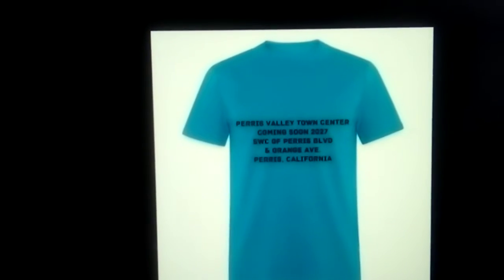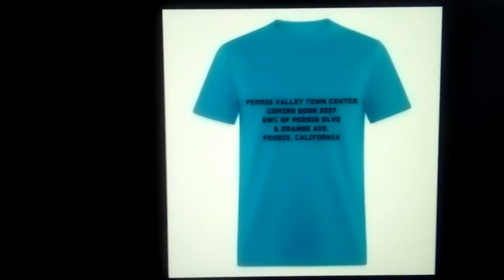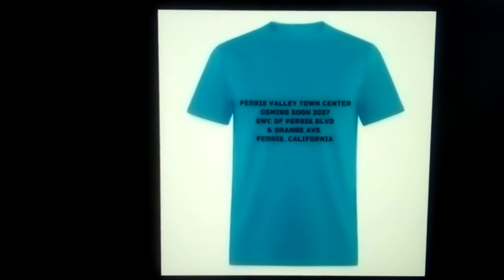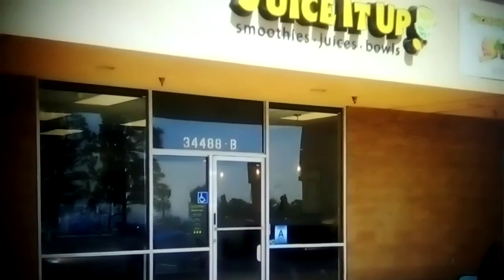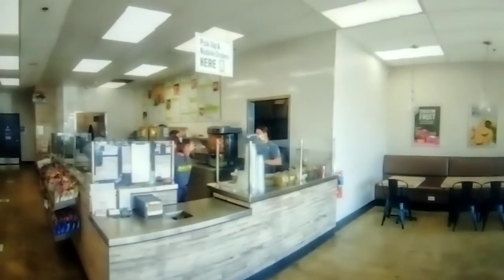Juice It Up is New Located at 2410 N. Perris Blvd. Perris, CA 92571(Coming Soon 2027)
Our New Juice it Up is getting ready to built it up new 1,400 Square Foot Juice It Up retail proposed site of Perris, California is Coming Soon in 2027 for next year's project expansion the construction starts in March 6th, 2023 to scheduled from 9:00 AM to 5:00 PM is groundbreaking ceremony to pals of dirt to add water tank around the corners to add construction site to build it up in March 2023 and grand opening with a ribbon cutting ceremony is brand new Juice It Up! in Perris, California. Like it better than Canyon Plaza Shopping Center in Sun Valley, California.

Juice It Up!
2410 N. Perris Blvd.

Construction Starts - March 6th, 2023(Built)
Construction Ends - August 2026(Opened)

Grand Opening with a Ribbon Cutting Ceremony is Completion Date of April 2027 to brand new Juice It Up! in Perris, California.

A new among the businesses ready to move in next to the Perris Mini Mall and right next to the brand new bowling alley at Perris Valley Bowl is few minutes away to Perris Station Transit Center and Moreno Valley College to the planned at 53.44 acres land to 1,400 SF Juice It Up! proposed site, City of Perris Mayor Michael Vargas city officials said Friday's announcement groundbreaking are also in final approval stages ready to be signed on, according to city spokesman. It's the indication may be starting to Southwest Corner of Perris Blvd. & Orange Ave. in Perris, California nearly 2-3 years of public tax meeting revenues. The Juice It Up! has new local smoothies and juice stores. The Press Enterprise's Newspaper and City of Perris also made national news this week for plans to build it up new 1,400 SF Juice It Up! retail proposed site along are advancing even to right across from the I-215 Freeway at Nuevo Road though the city can't say yet when its broke ground to the Press Enterprise's Newspaper is Coming Soon in 2027 for 3 years to build it up new 1,400 SF Juice it up! facility proposed site and also the San Manuel Stadium in San Bernardino, California to the Inland Empire 66er's Baseball Season.

Started Construction on their in March 6th, 2023. Just Southwest Corner of Perris Blvd. & Orange Ave. Perris, CA are expected to open by December 2026 is a grand opening with a ribbon cutting ceremony.